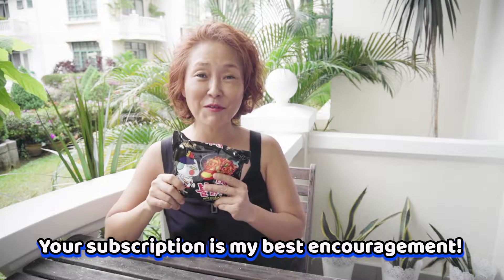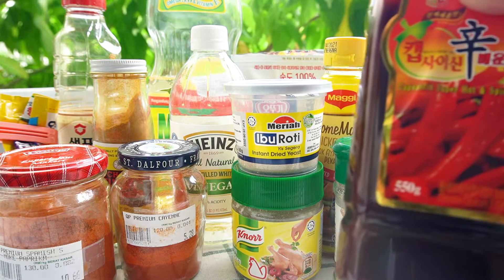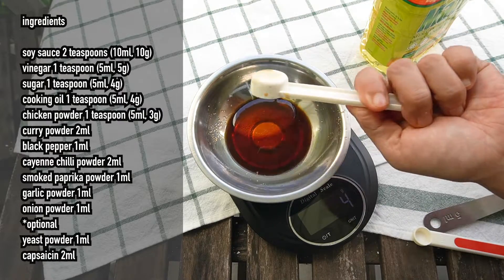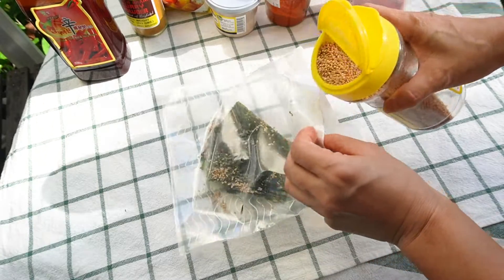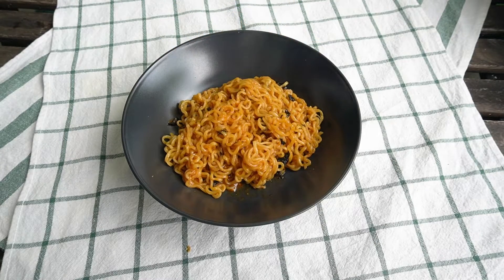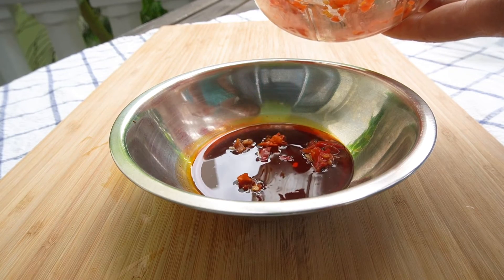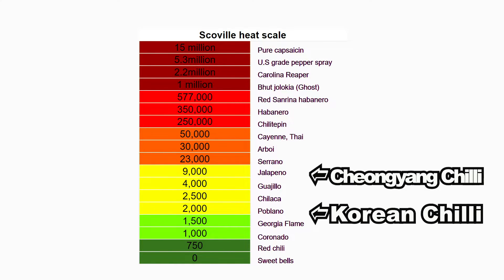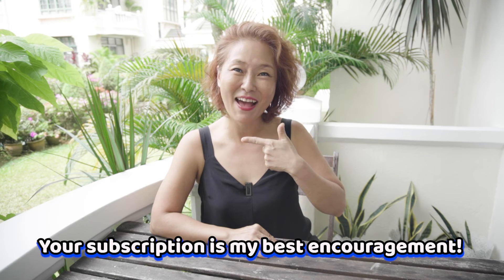Homemade Buldak Sauce hacks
I want to share my Korean food recipes with every Korean food lovers.

Please note that I'm using international measurements. My cup is 250ml and tablespoon 15ml and teaspoon 5ml. Check your measurements and you can download converter app easily in app store.

And I'm not promoting any products. The reason why I show you the products I'm using is... I want to point out if you use other brands you might adjust the ratio a little bit. And also the reason why I made recipe very small amount is... when you try a new recipe, please make it very small amount and then make an adjustment then you decide your final recipe. That's what I do too.
Ingredients

(One serving)
soy sauce 2 teaspoons (10ml, 10g)
vinegar 1 teaspoon (5ml, 5g)
sugar 1 teaspoon (5ml, 4g)
cooking oil 1 teaspoon (5ml, 4g)
chicken powder 1 teaspoon (5ml, 3g)
curry powder 2ml
black pepper 1ml
cayenne chilli powder 2ml
smoked paprika powder 1ml
garlic powder 1ml
onion powder 1ml
*optional
yeast powder 1ml
capsaicin 2ml

(Ten serving)
Soy sauce 100ml 110g
Vinegar 50ml 55g
Sugar 50ml 47g
Cooking oil 50ml 45g
Chicken powder 3 Tablespoons 1 teaspoon 33g
Curry powder 4 teaspoon 10g
Black pepper 2 teaspoon 6g
Chilli powder 4 teaspoon 8g
Smoked paprika powder 2 teaspoon 4g
Garlic powder 2 teaspoon 6g
Onion powder 2 teaspoon 6g
* yeast and capsaicin optional

Your subscription encourages me a lot. Please subscribe if you like my video and press the bell button beside the subscribed icon to get notified(bell icon only is shown after you subscribed) since I'm a beginner it's hard to see my new video unless you get notified.

I promise you to improve every day. Thank you always for your support and love. God bless you.